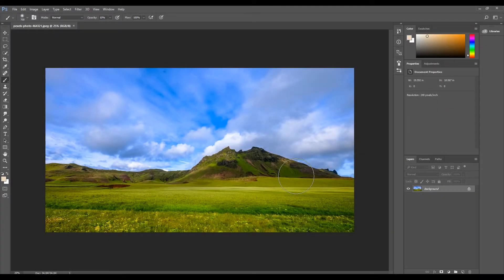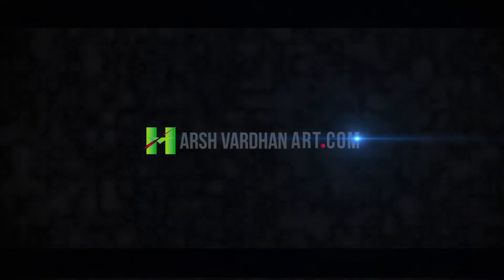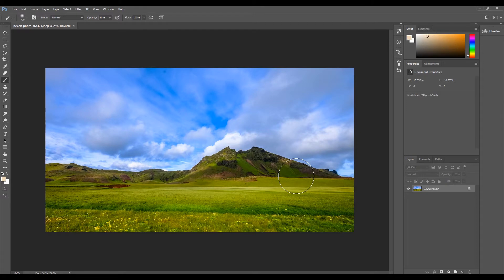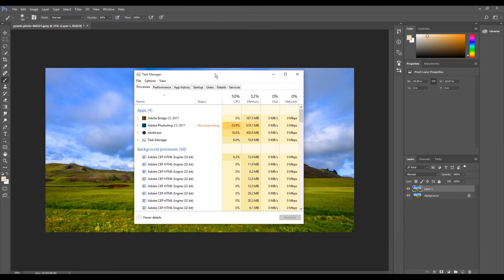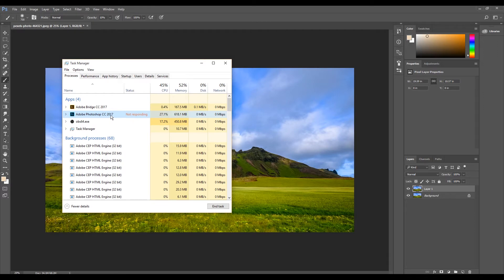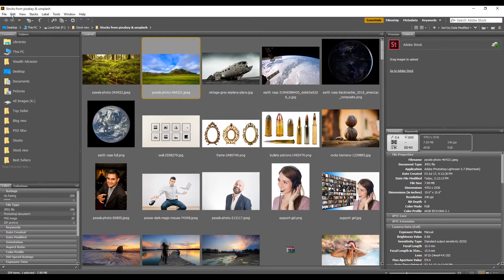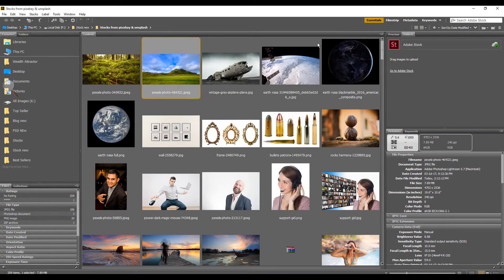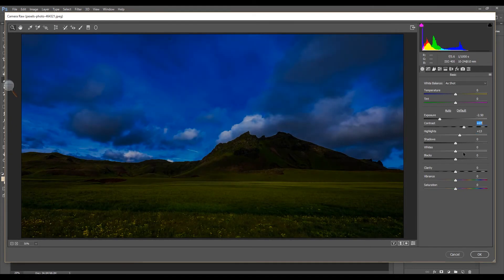How to Fix Camera Raw Filter Freezing Photoshop 2017- Finally Fixed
Fixed-Camera Raw Filter Freezing Photoshop- Find the easy fix.
In this Episode, we will learn how to easily fix the problem of Camera Raw Filter in Photoshop Freezing the Photoshop Completely.

How to Fix Camera Raw Filter Freezing Photoshop- Finally Fixed

Get Any of the Course for Just 19$
Adobe Creative Cloud Photography plan (Photoshop CC + Lightroom) [Prepaid Card]

Nikon AF-S Nikkor 85mm F/1.4G Prime Lens for Nikon DSLR Camera

Sigma 35mm F/1.4 DG HSM Art Lens for Canon DSLR Cameras

Canon EF 50mm F/1.4 USM Prime Lens

Canon EF 85mm f/1.8 USM Prime Lens for Canon DSLR Camera